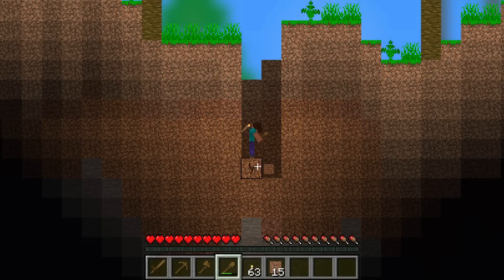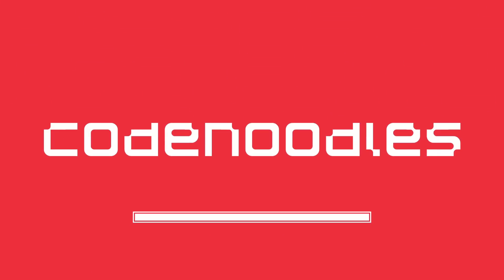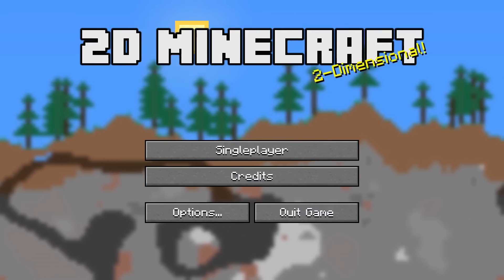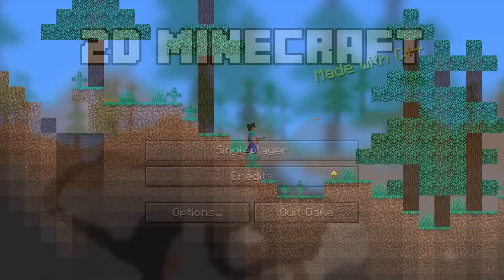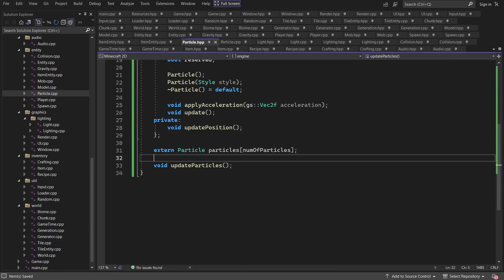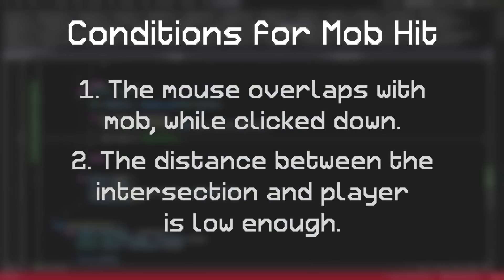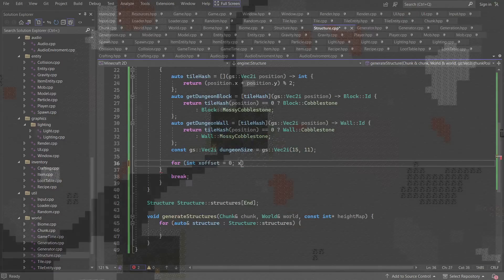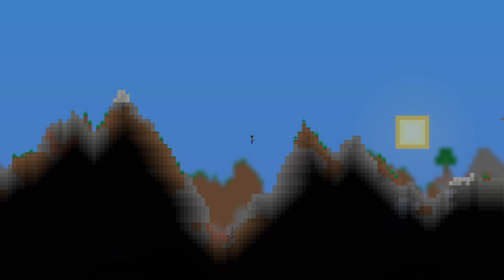Adding Dungeons, Combat, and More to 2D Minecraft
In this episode of Making 2D Minecraft, I work on implementing combat, the first world structure,  the title screen menus, as well as a whole bunch more!

MUSIC
Wait - c418
Strad - c418
Stal - c418